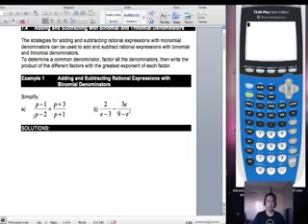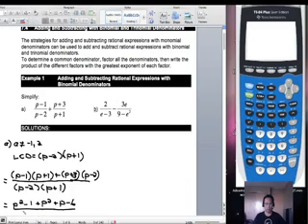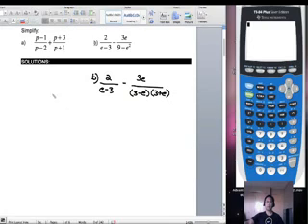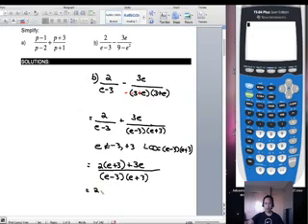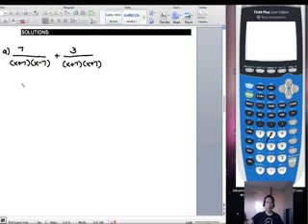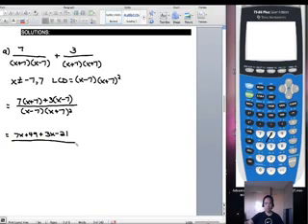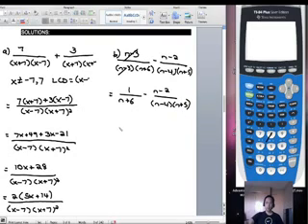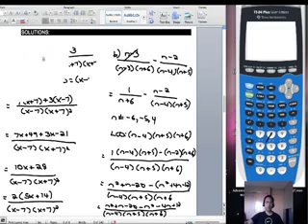7.4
TeacherTube User: Joelshimoji

Binomials and trinomials in rational expressions.